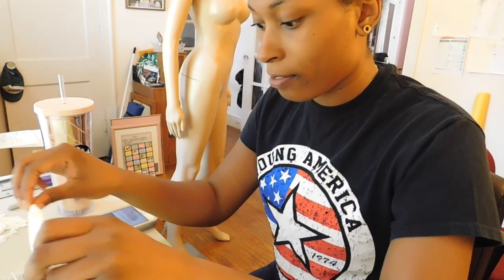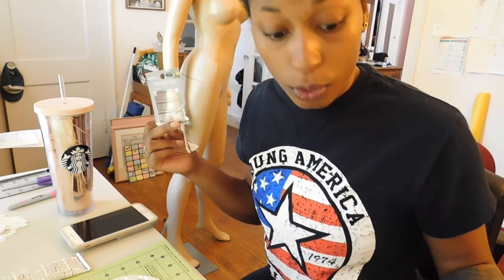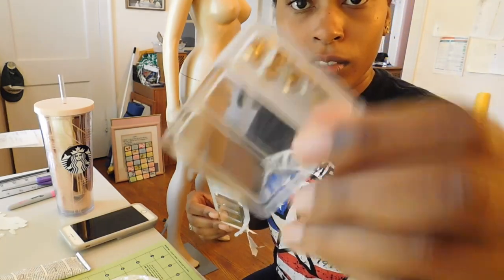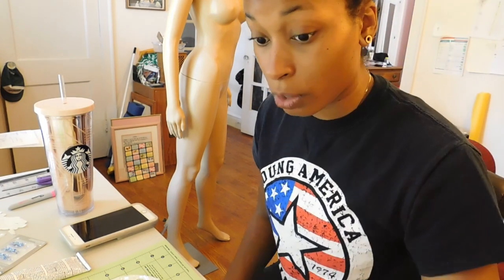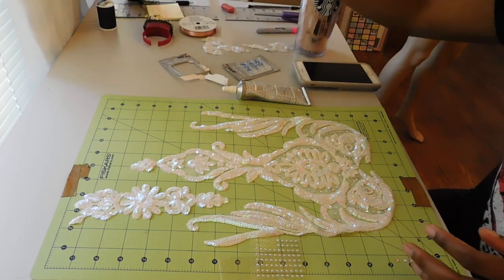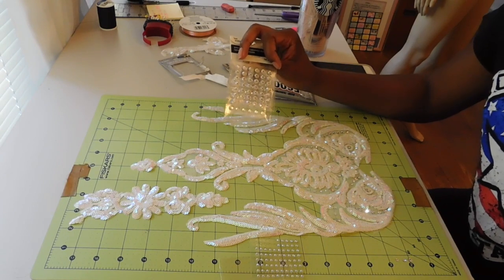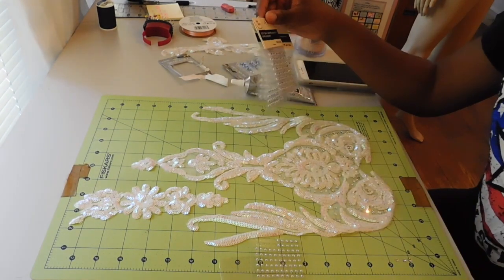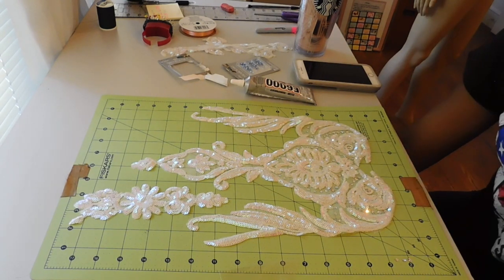Sew With Me | Prom Inspired | Part 2 | Sewing Appliqué to Mesh Fabric | Ashya Shanell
Watch me add Swarovski Crystals to this appliqué and sew the appliqué to this prom inspired mesh spandex jumpsuit! Enjoy!!

Instagram: @caramelxcouture (Personal) @shopashyashanell (Boutique)
ShopAshyaShanell.com